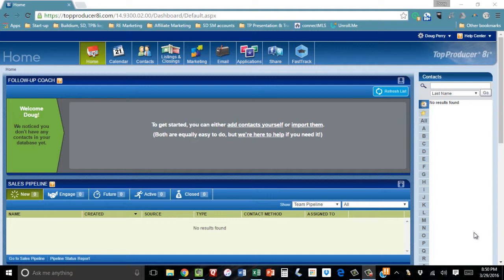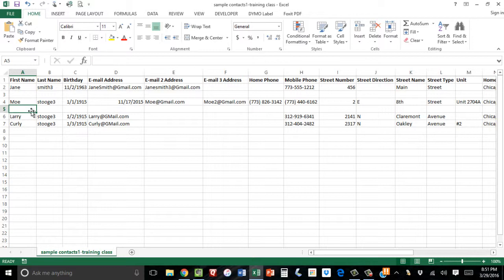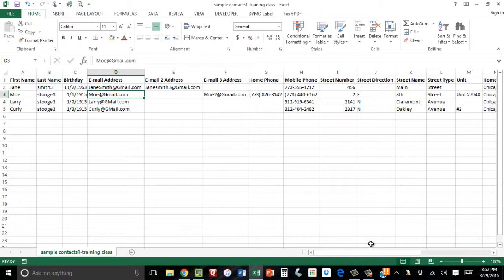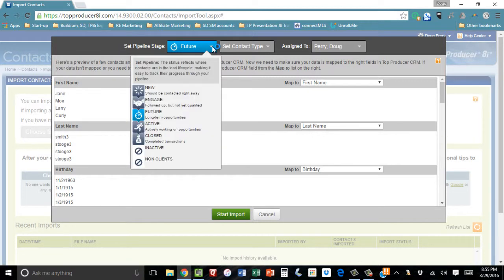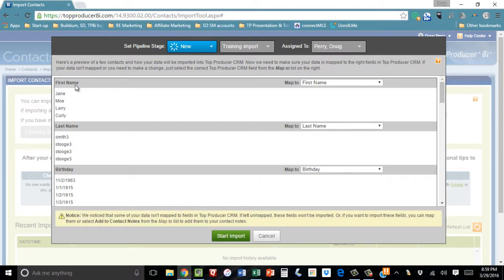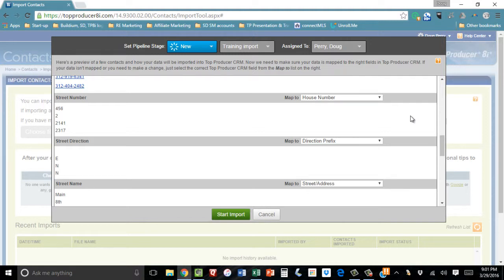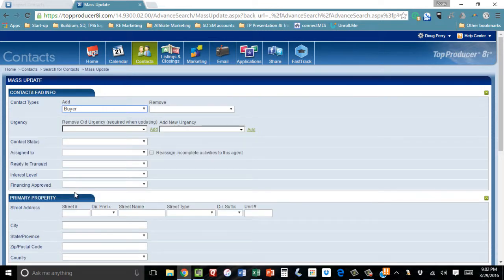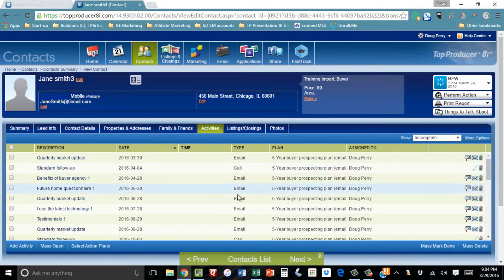Getting Started With Top Producer: Import Multiple Contacts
Video #2

Are you thinking about getting Top Producer or are you a new user?  In either case, I've created the 'Getting Started With Top Producer' series just for you.

 If your contacts exist in a spreadsheet, Google, Outlook, Goldmine or some other CRM, then you can export them to a CSV file, then import them into Top Producer.

But before you import your contacts, you'll want to clean up the data and map fields.  Afterwards, you may want to perform mass actions.

Don't worry, it's not as hard as it sounds.  I'll show you everything you'll need to do.

Strategic Real Estate Trainers provides training, consulting, software, and virtual support for Realtors and Property Managers.